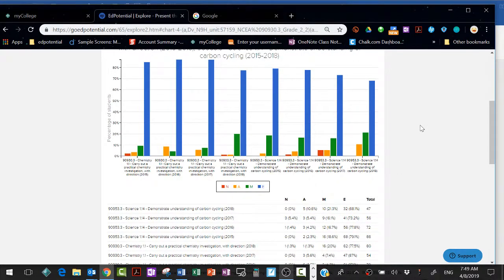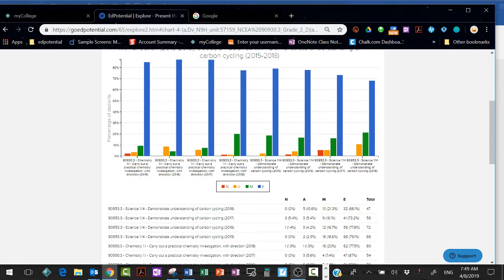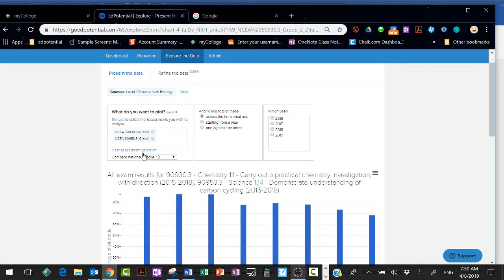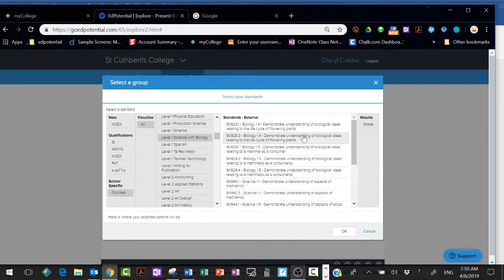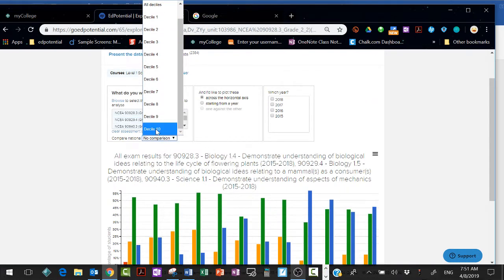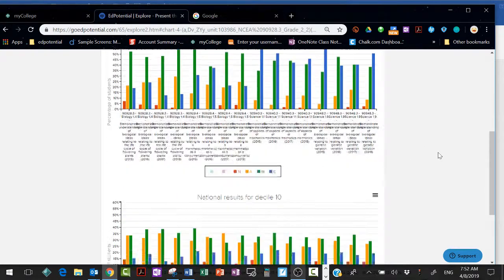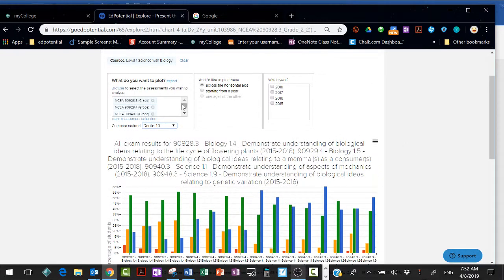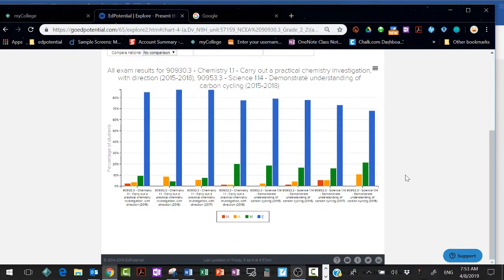multiple standards compared against decile 10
edpotential